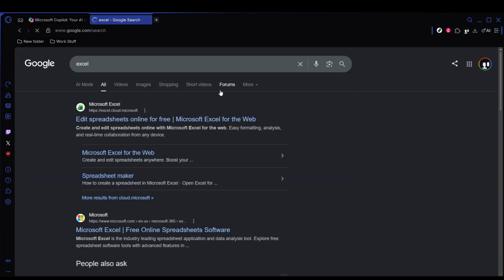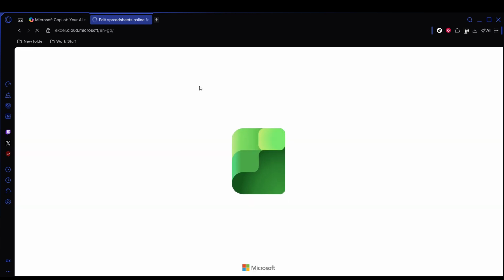How To Enable Copilot For Excel (MacOS Version) - Copilot For Finance Preview [Step By Step Guide]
In today's video we cover How To Enable Copilot For Excel (MacOS Version) - Copilot For Finance Preview [Step By Step Guide]